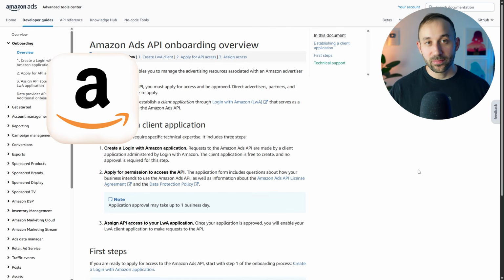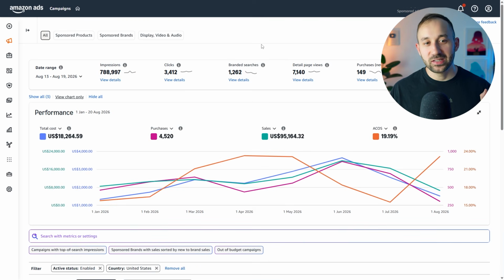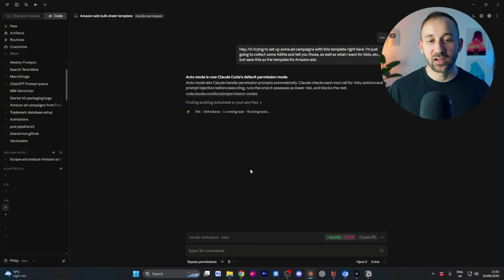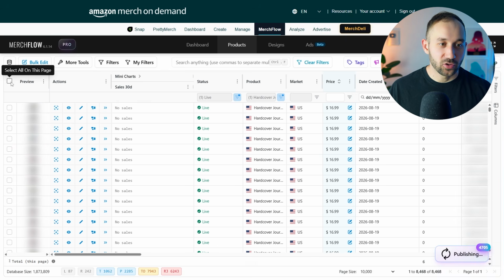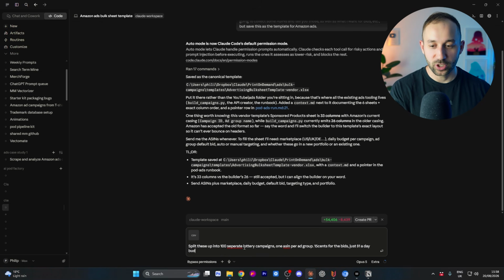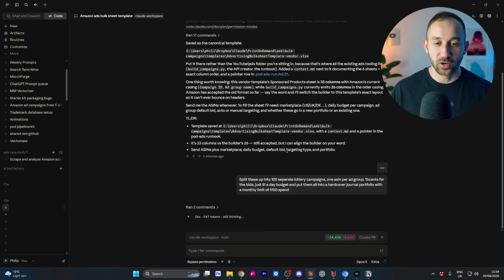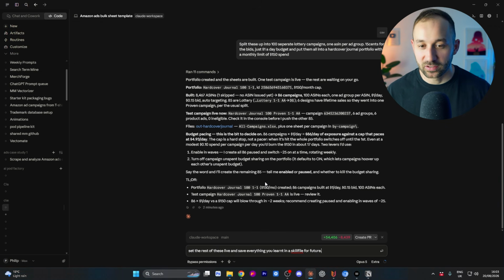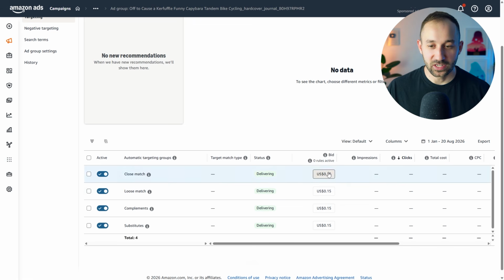Create Amazon Ads with Claude: The POD Cheat Code